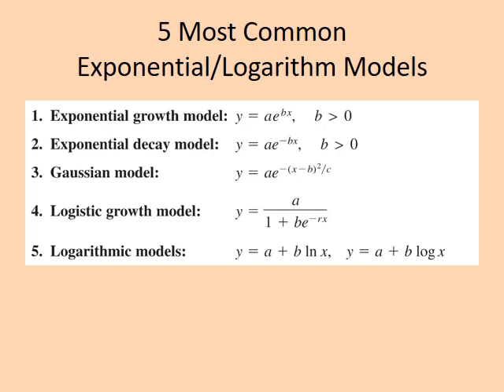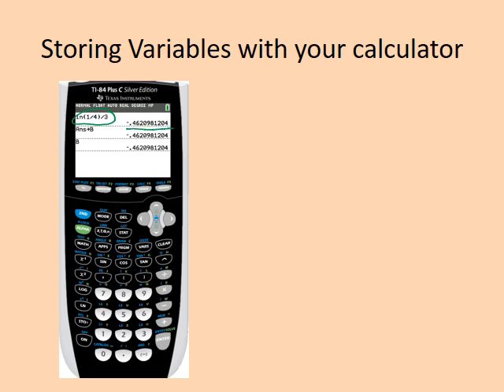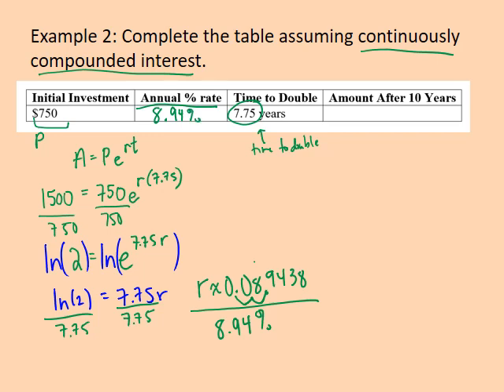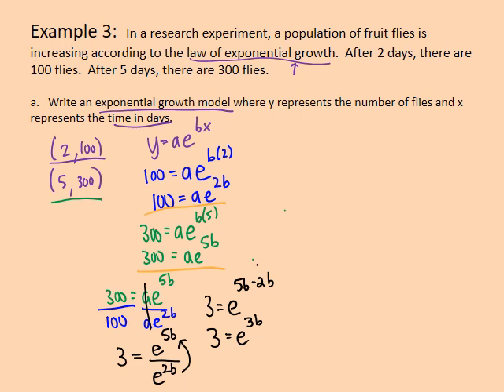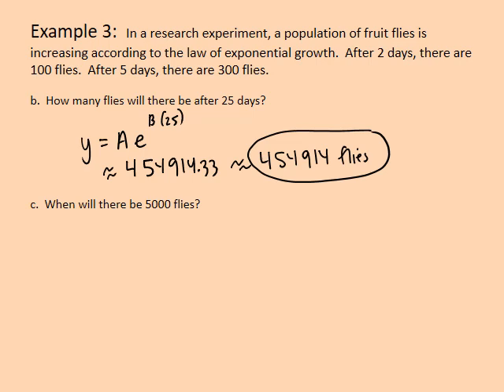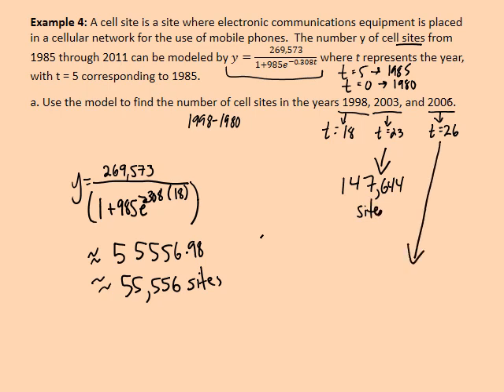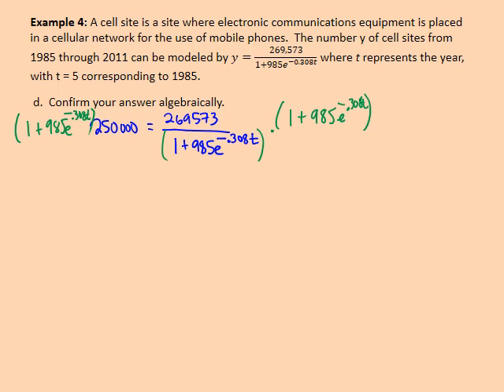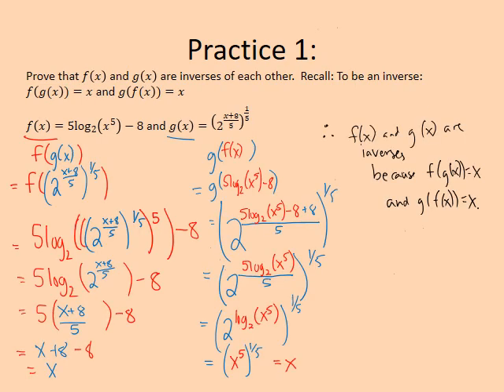Lesson 37 Section 3 5b Exponential Models Part 2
This lesson explores exponential models with a variety of different types.